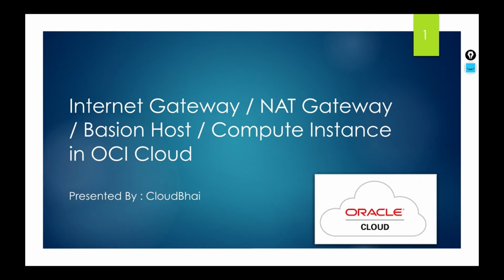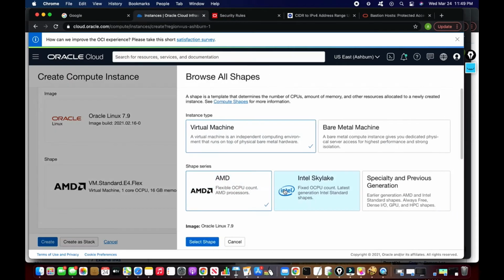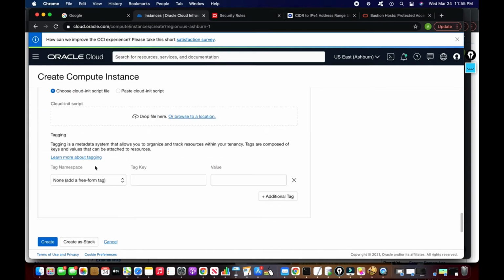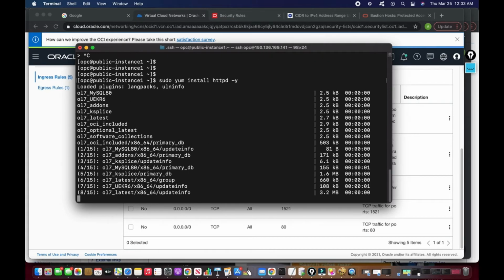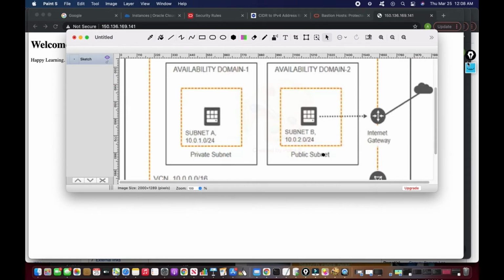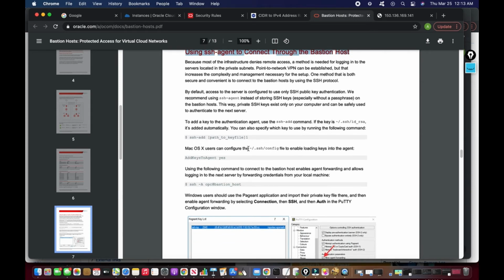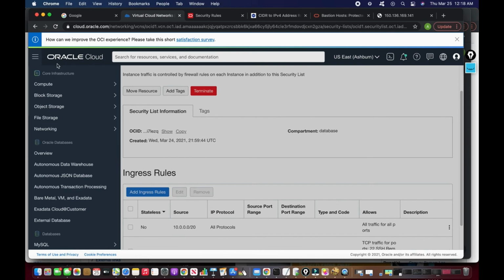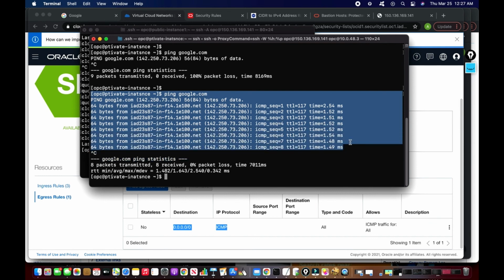OCI cloud Network | Internet Gateway, NAT gateway , Bastion Host | Oracle Cloud Infrastructure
Bastion Hosts
Protected Access for Virtual Cloud Networks